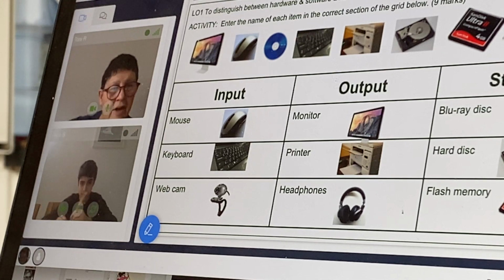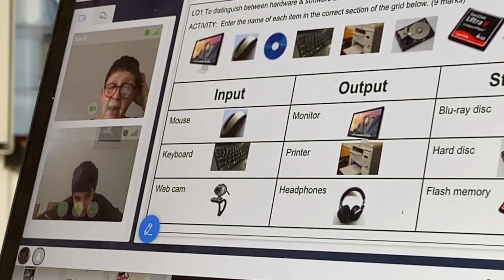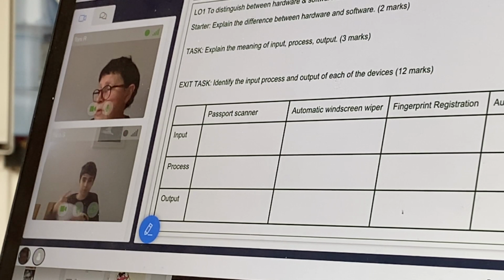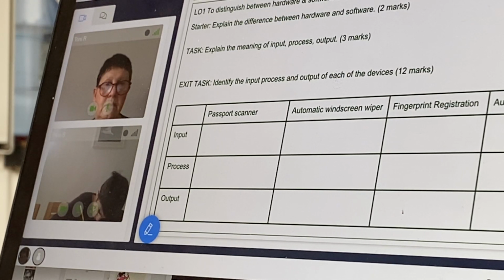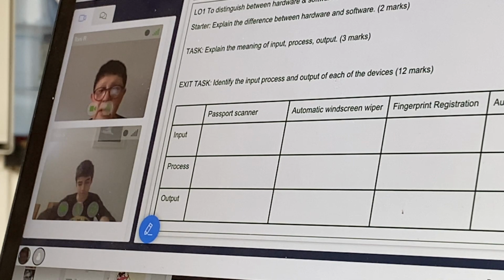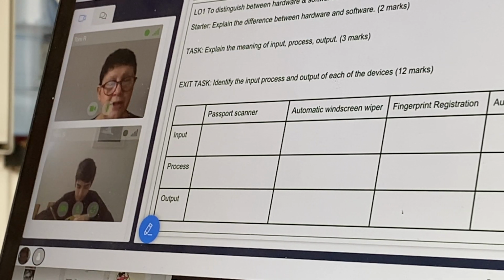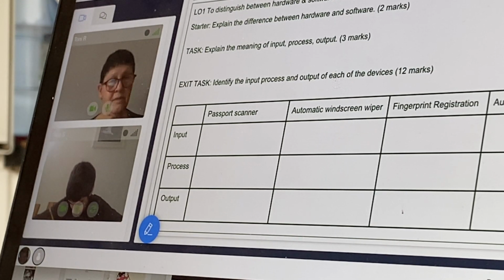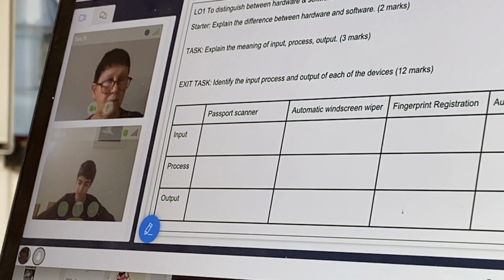Computing 19jan 4